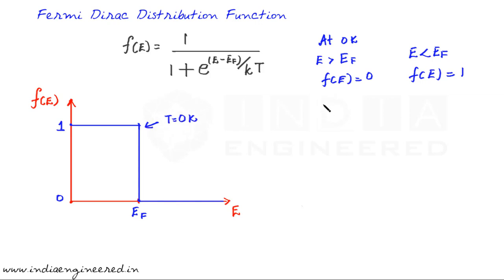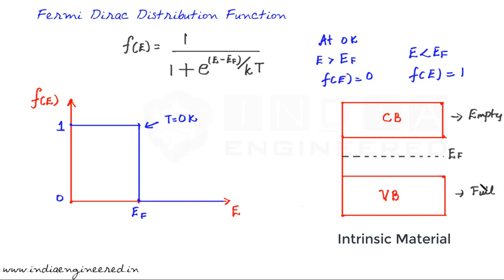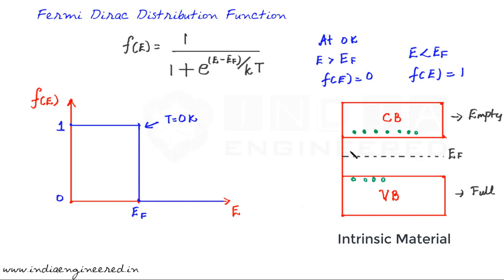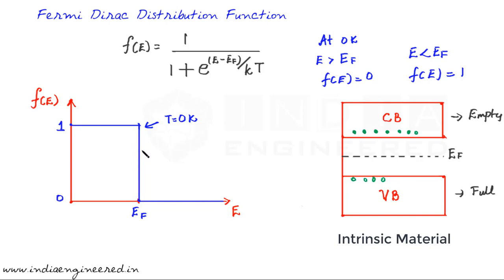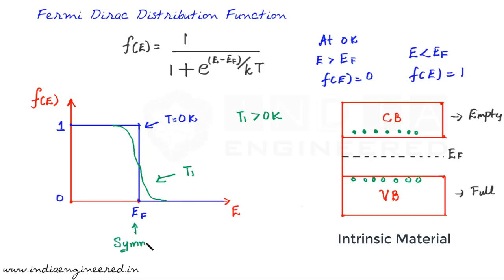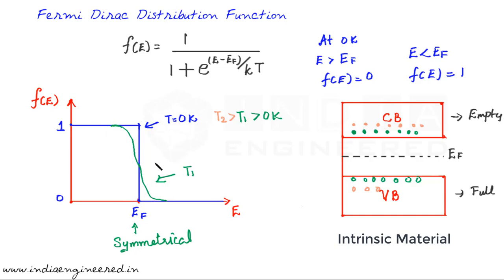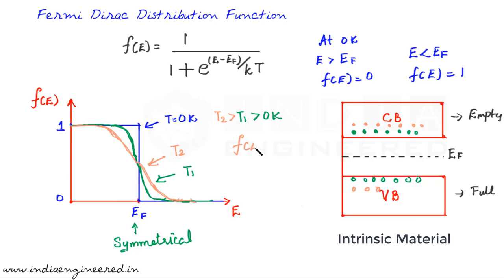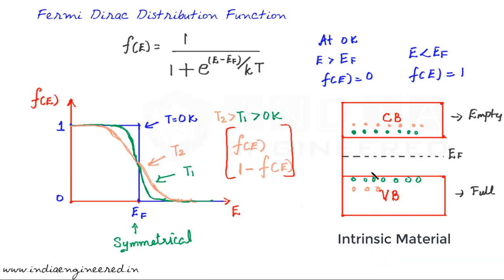Solid State Electronics | Fermi Dirac Distribution 3 | T greater than 0K